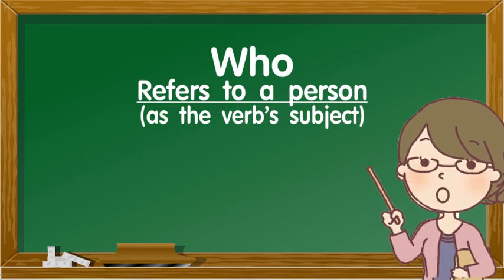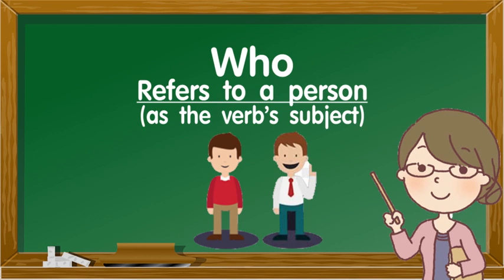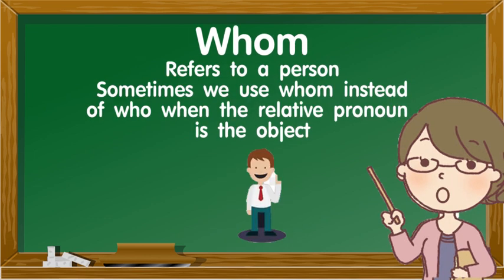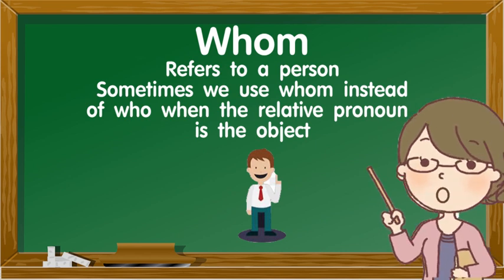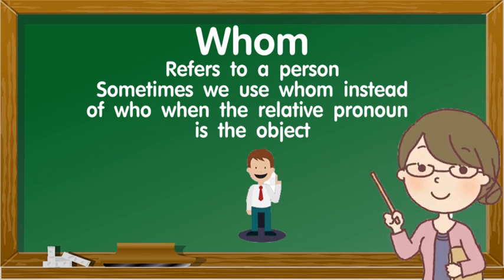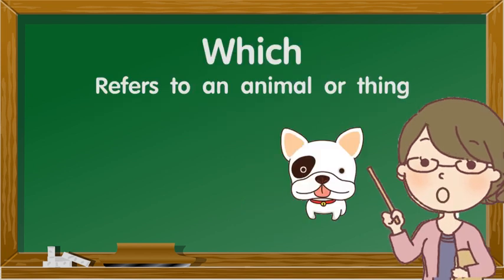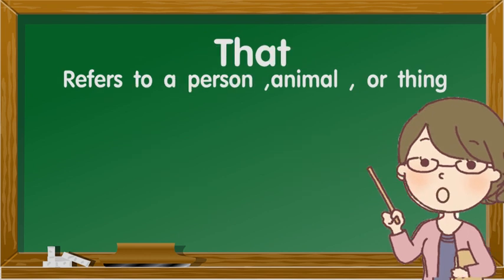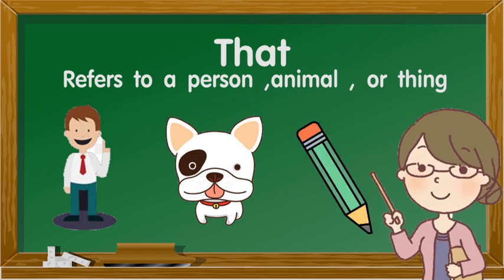How to use "Relative clauses" By AliceMin